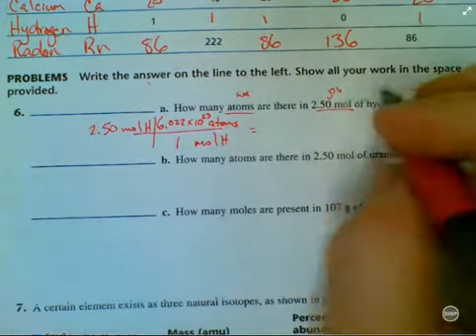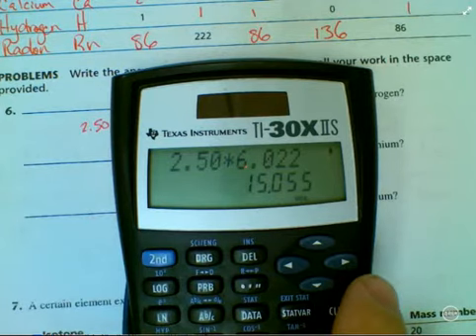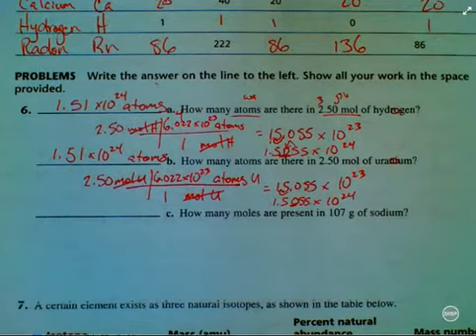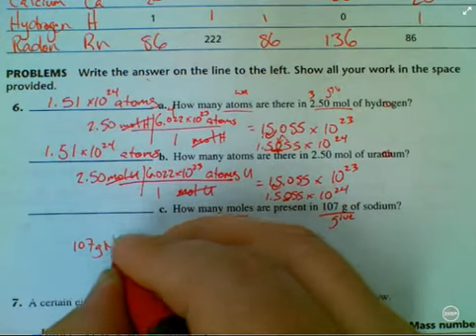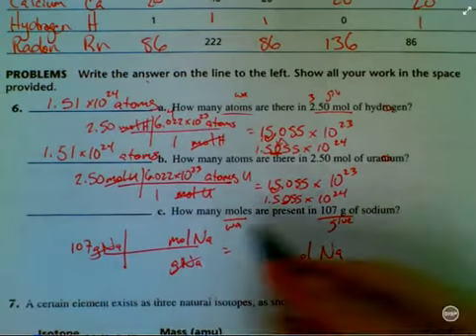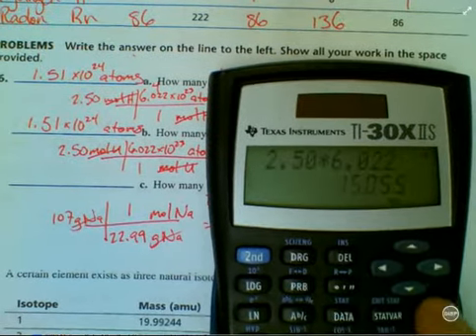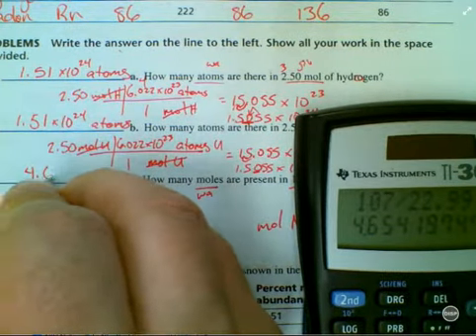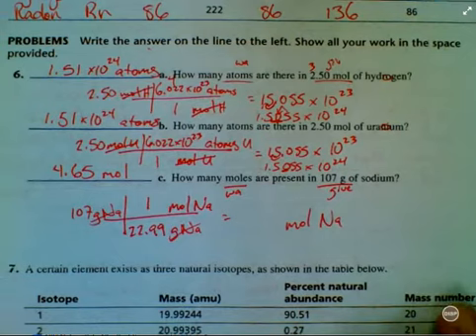Chem Ch 03 Review Worksheet #6